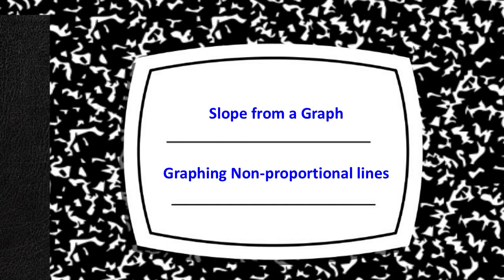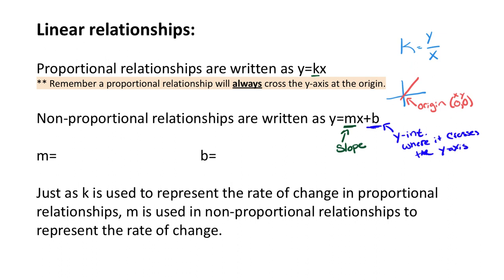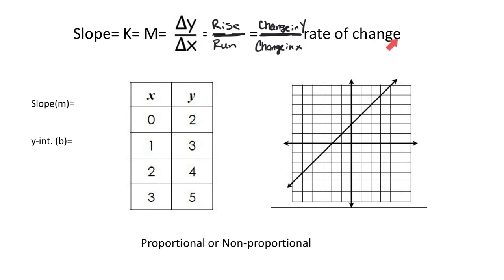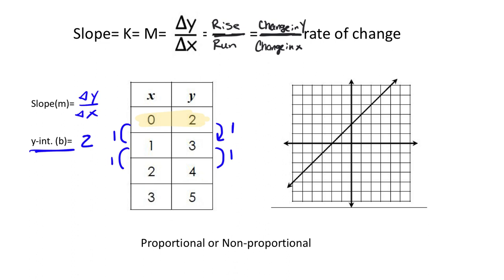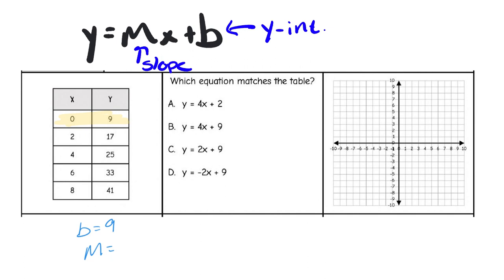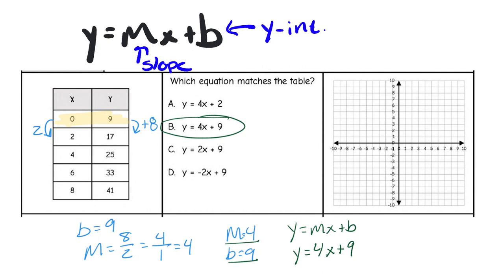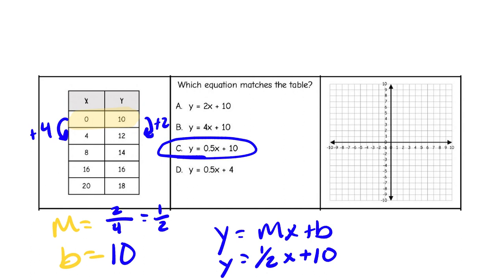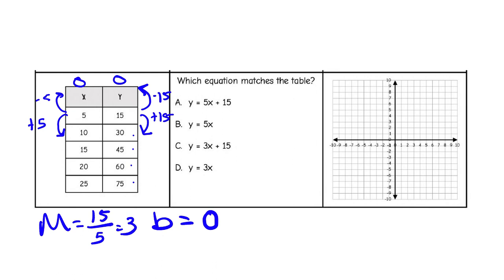Slope from a Table 7